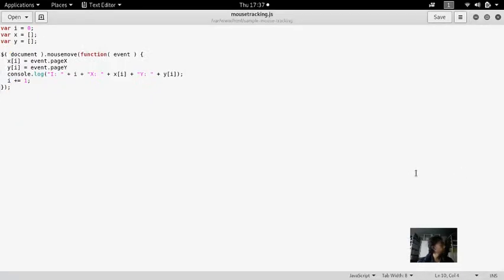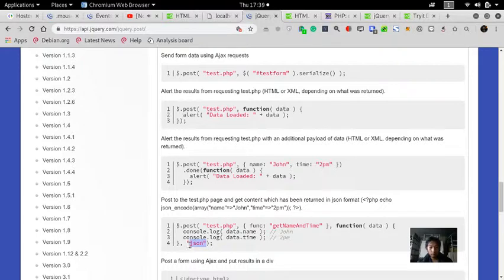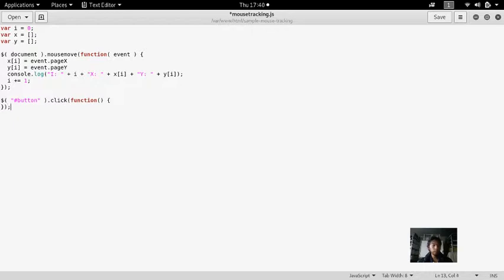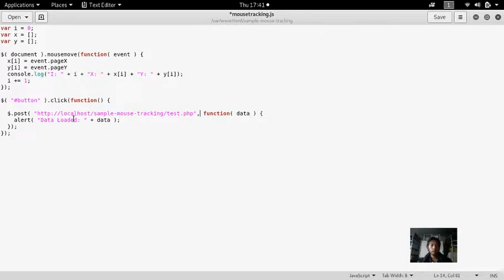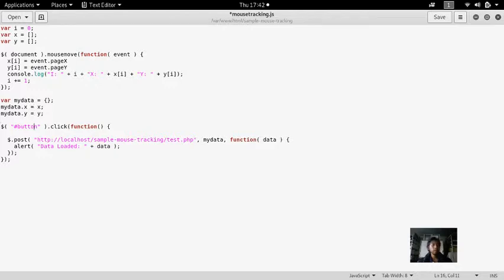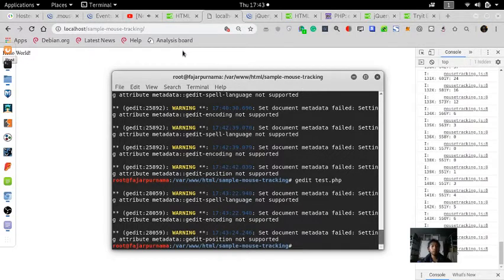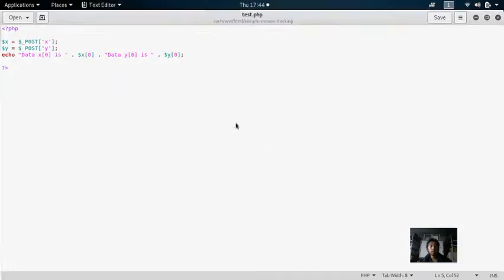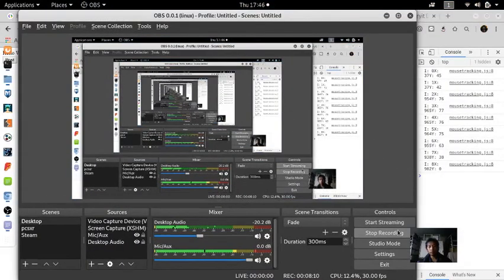2. Posting Mousemove to Server PHP How I Wrote My Real Time Online Mouse Tracking Code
To obtain mouse move data from clients, a post method is written which on this case is in jQuery and submitted to server in any server-side programming language which on this case is PHP.